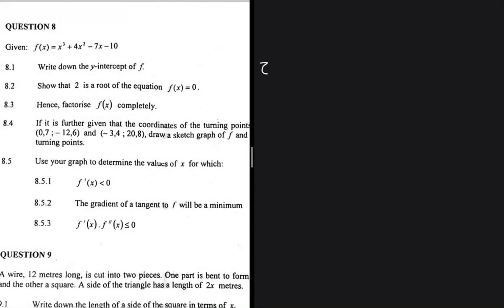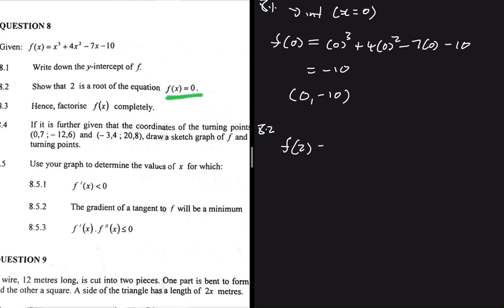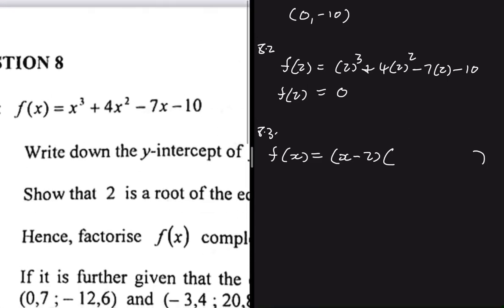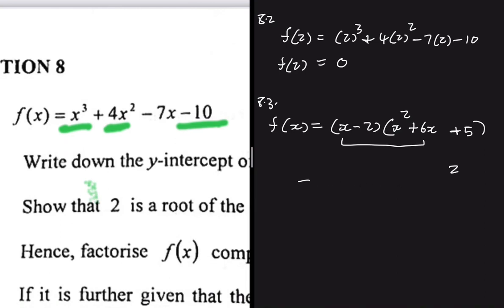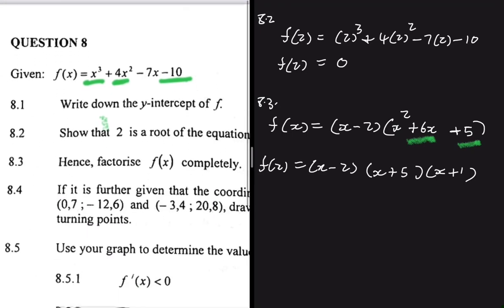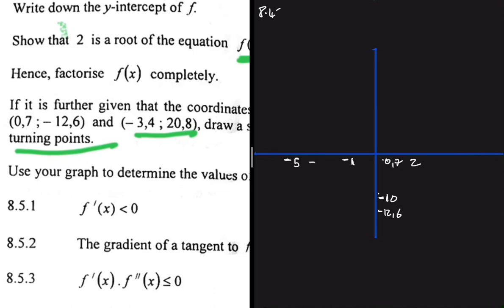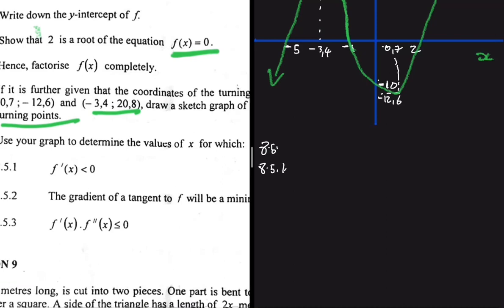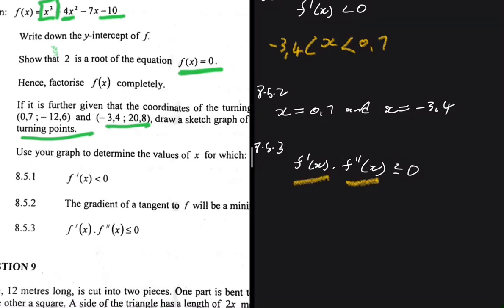May/June 2023 Calculus Cubic Function Grade 12 Mathematics Question 8 Factorise f(x) completely